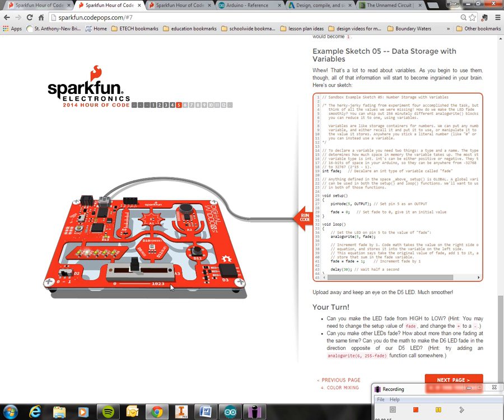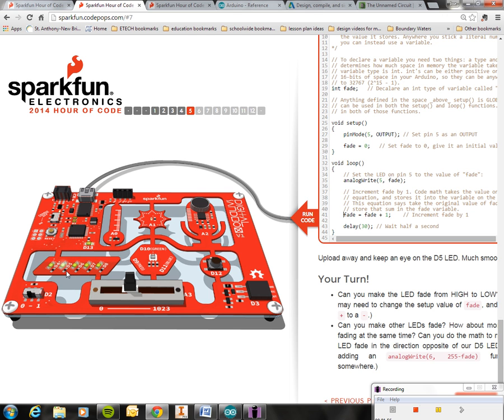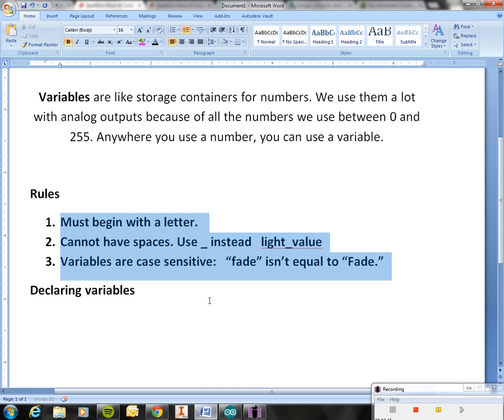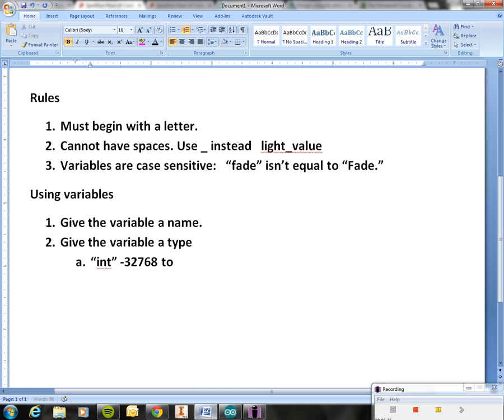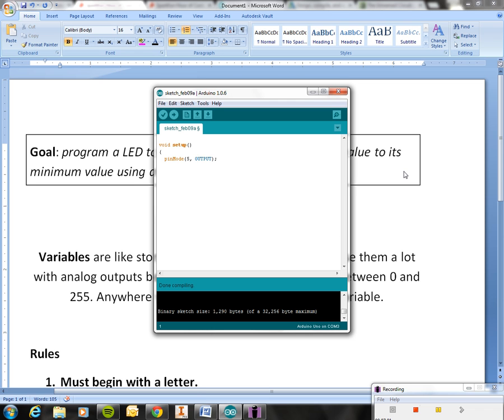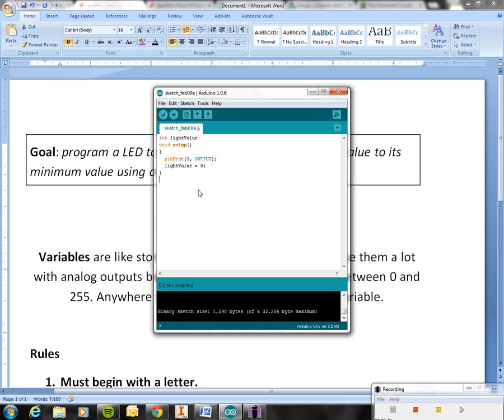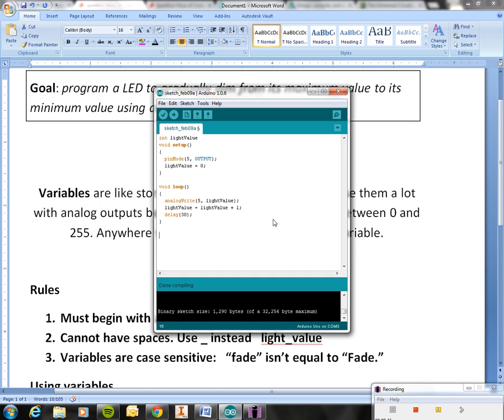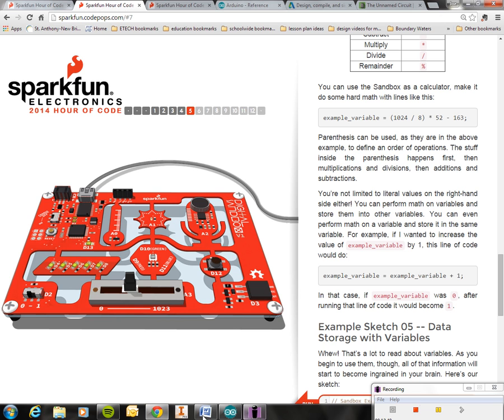Variables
Learn how to program with variables.

If you feel more advanced, I encourage you to program this using 123D Circuits: